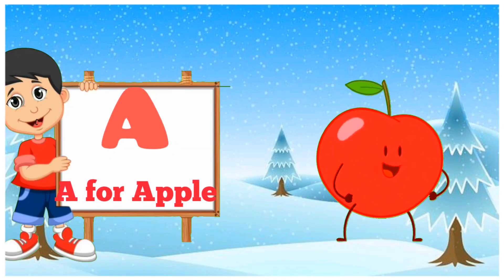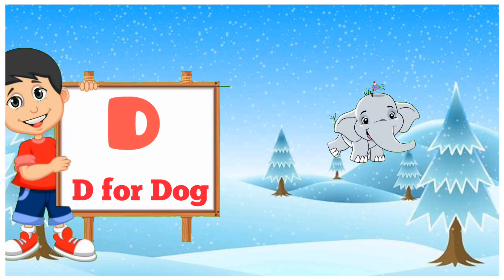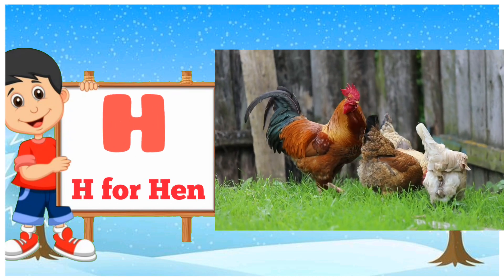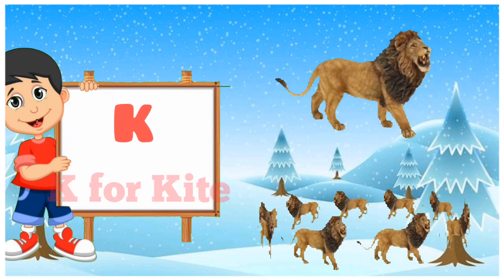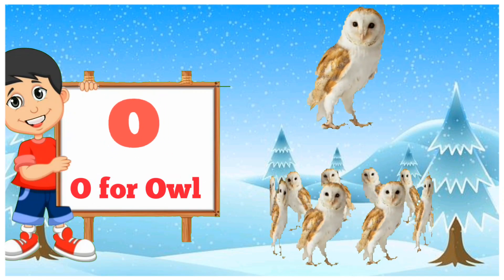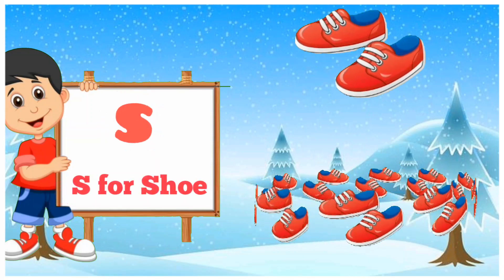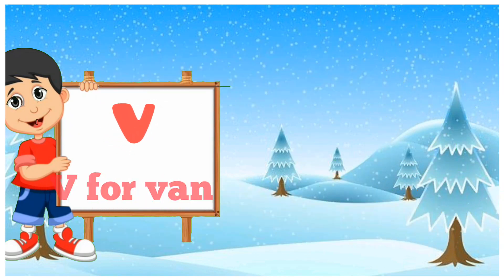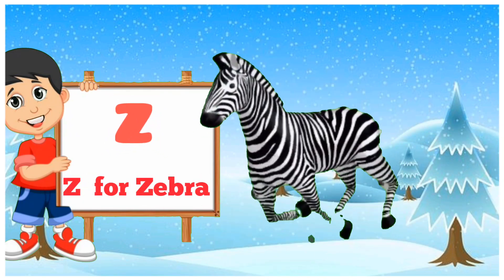A for apple,alphabet song,phonics song,abcd song,a for apple,abcd,ABC, b for ball, part 81#puputv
Thanks. ♥♥♥♥♥♥♥♥